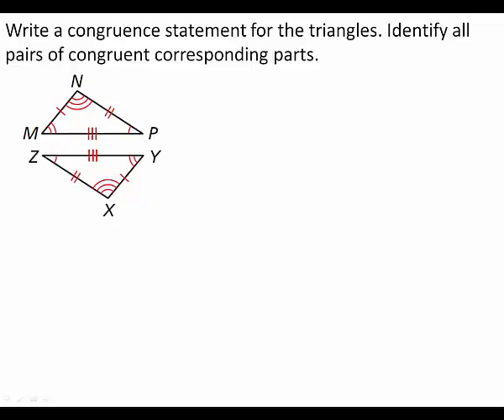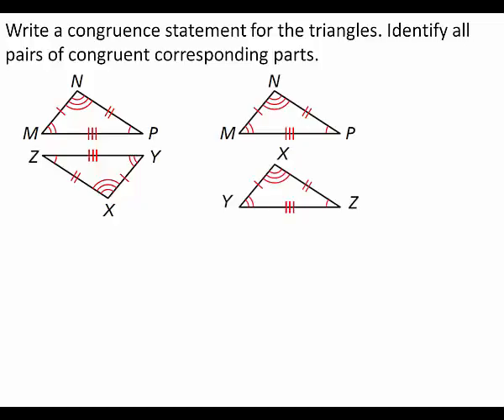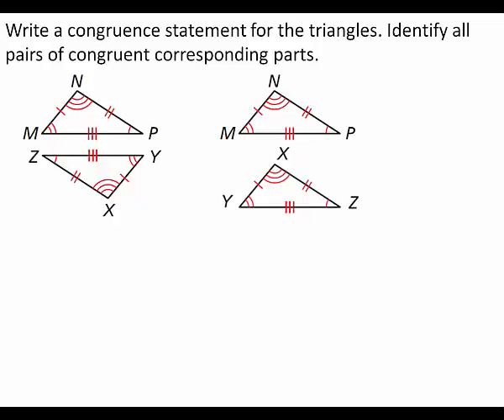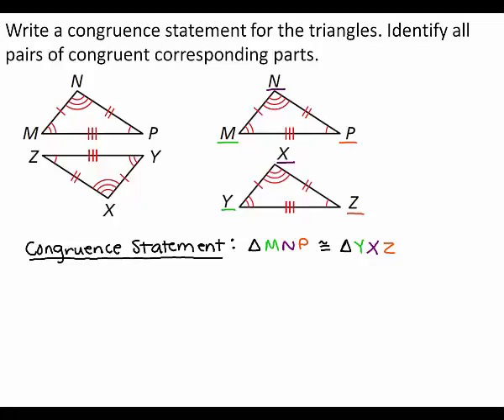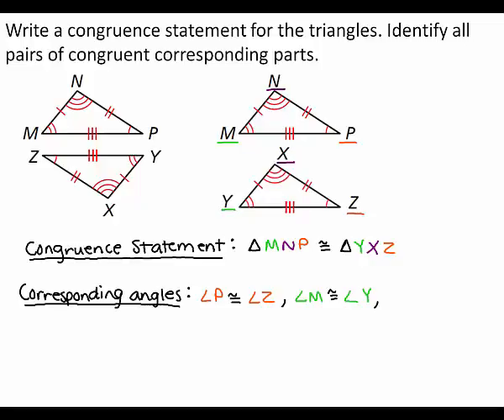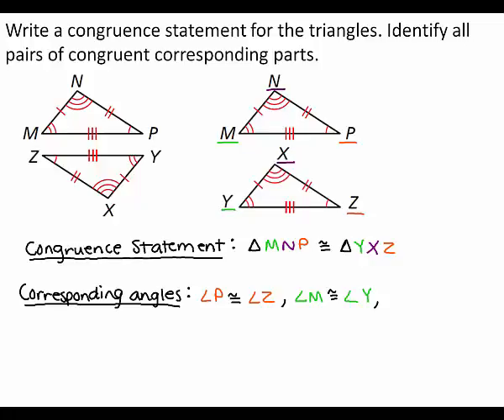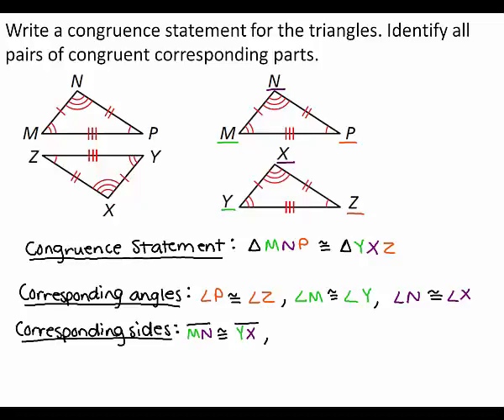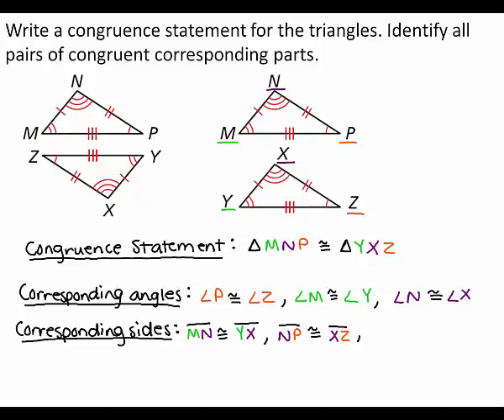HSCC Geom 05 02 ee1